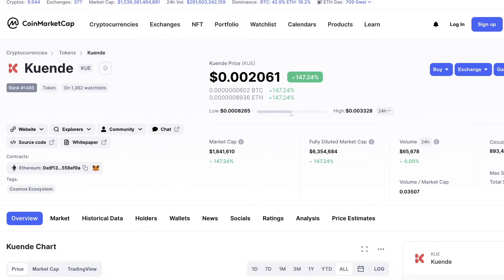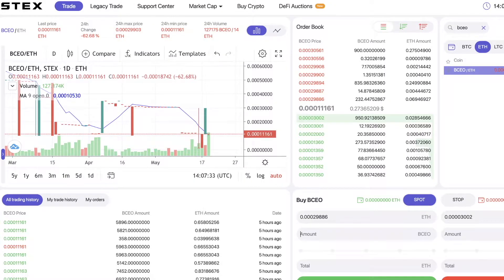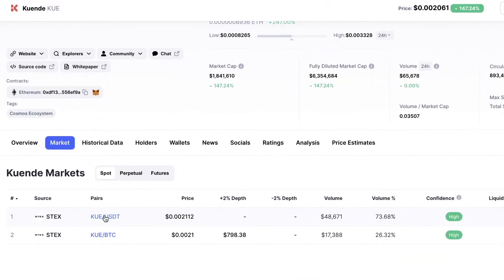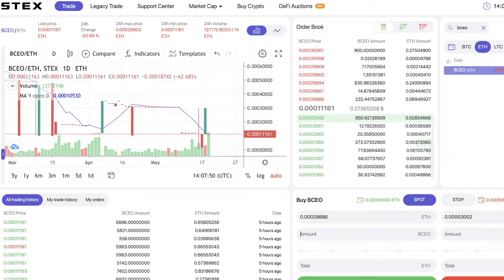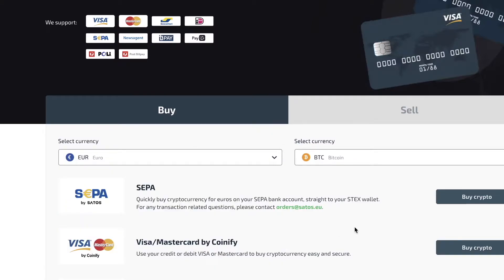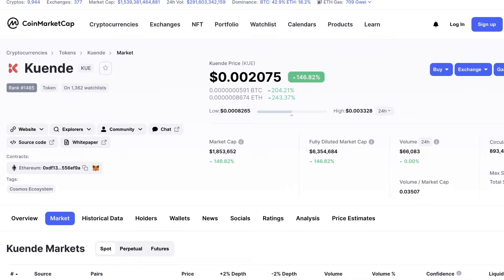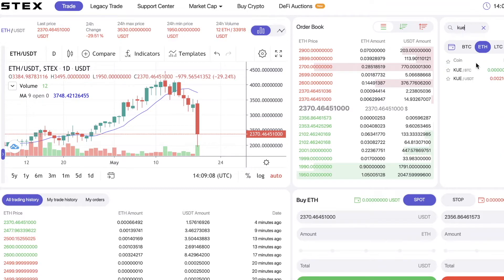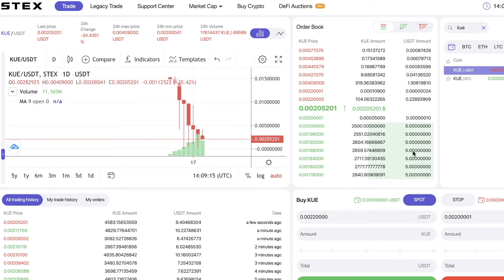How To Buy Kuende Token KUE Coin On STEX Exchange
In this video I will show you how to buy Kuende token on STEX!